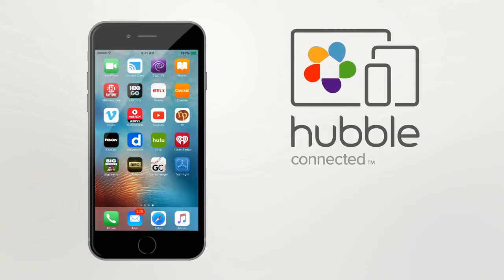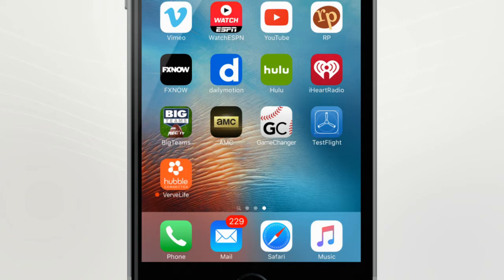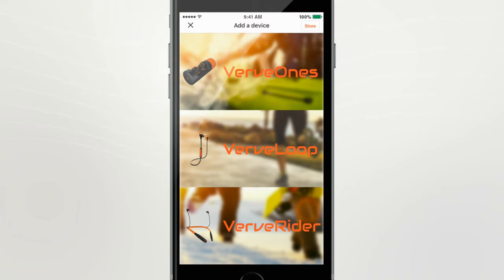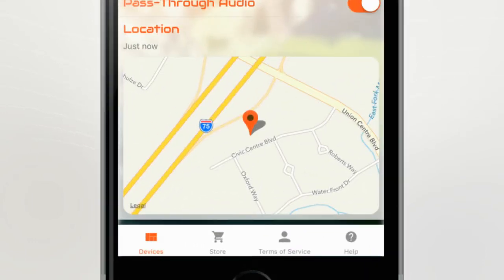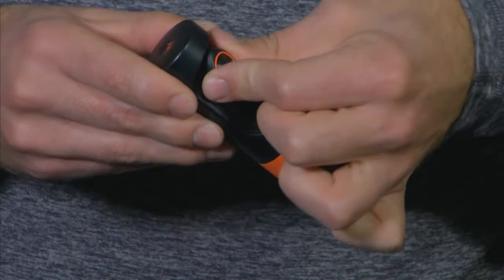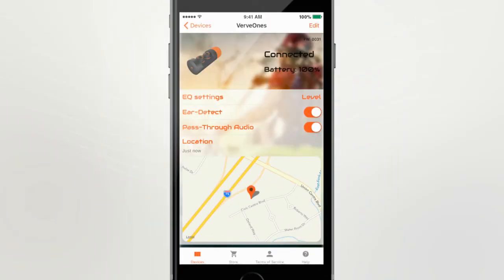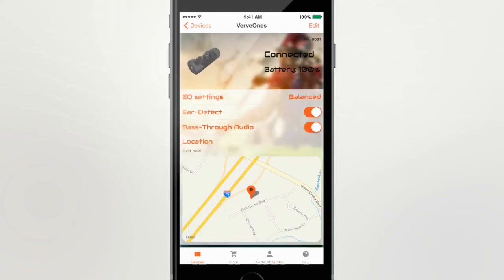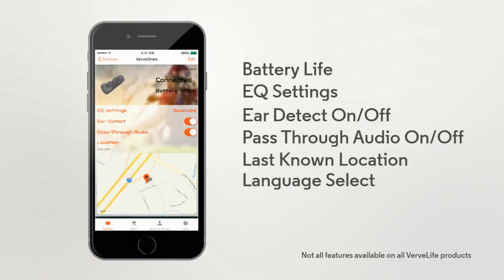How to use Motorola VERVEones with Hubble VERVElife app